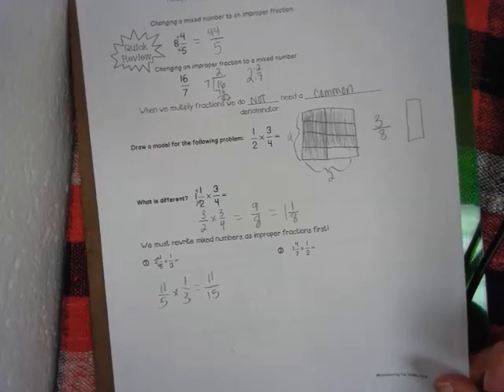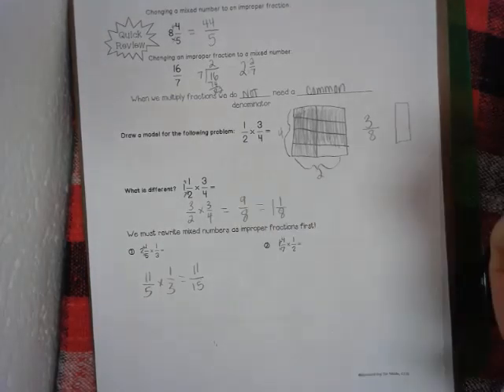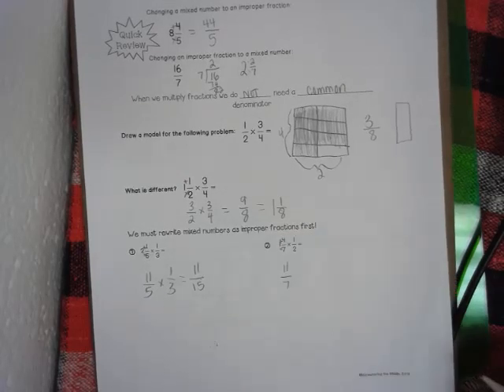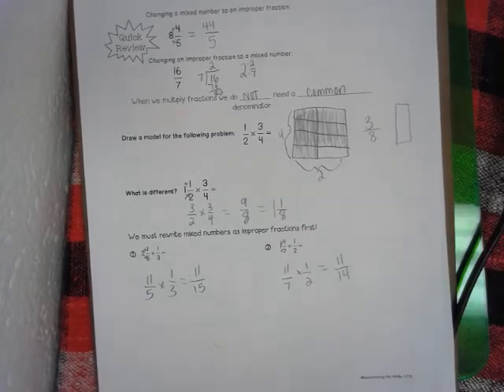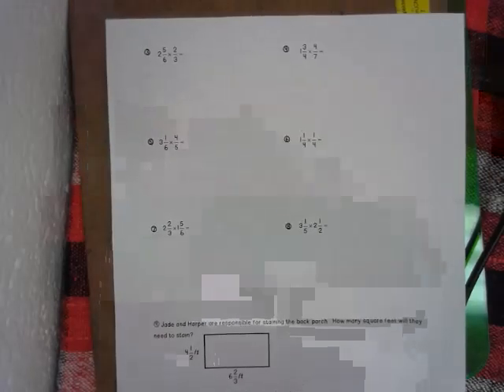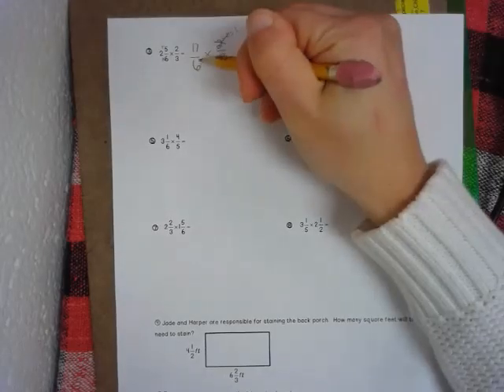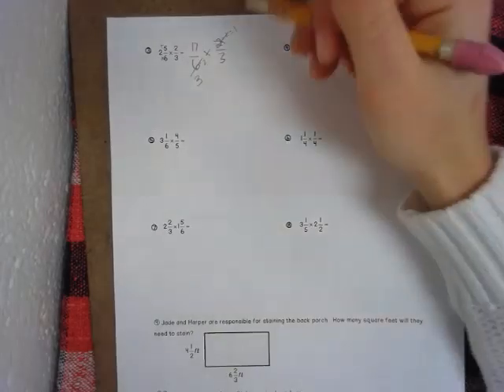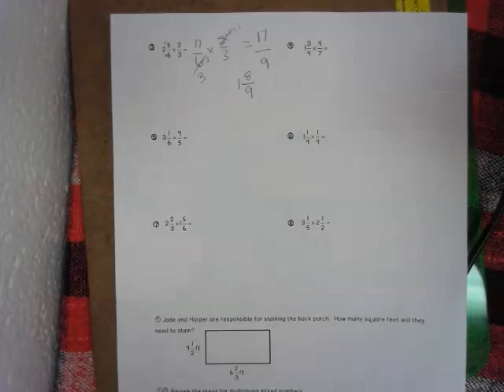multiply mixed numbers